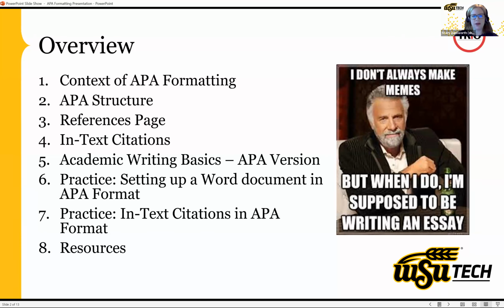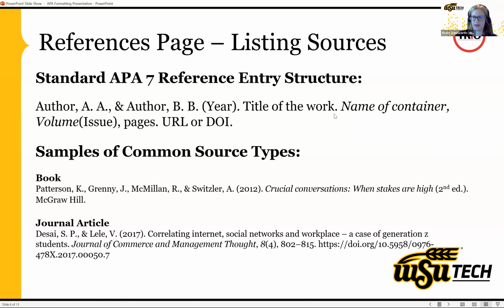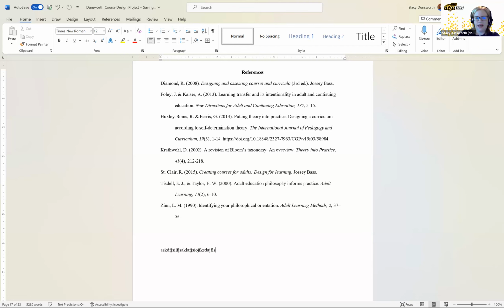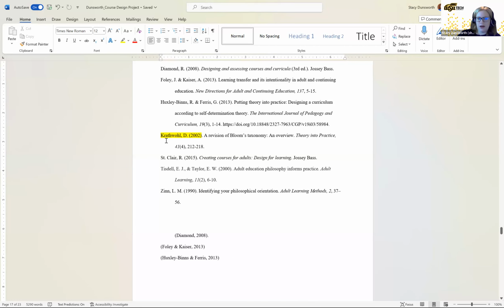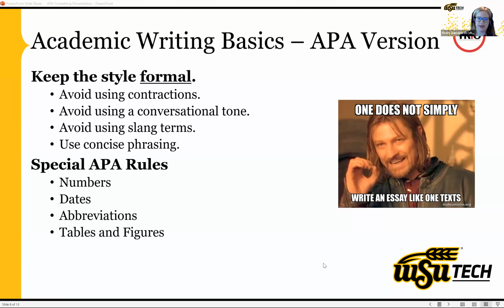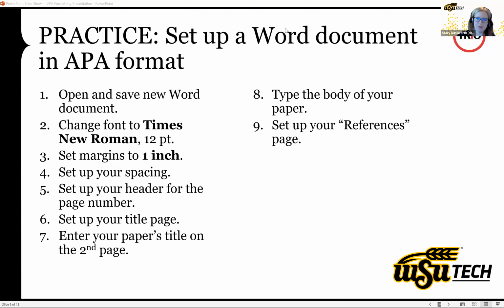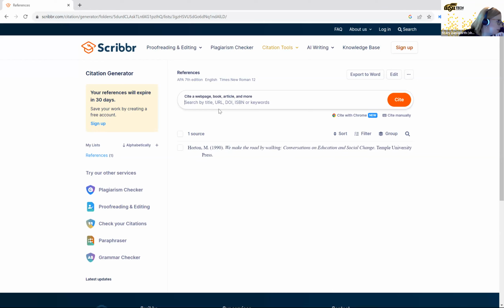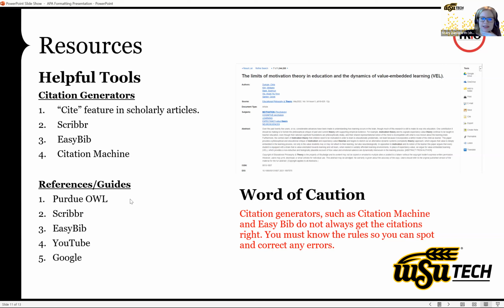WSU Tech TRIO SSS Workshop: APA 7 Formatting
*Workshop packets are available in the TRIO Office*
Review the basic components of APA formatting, including setting up a Word document, doing in-text citations, and more.